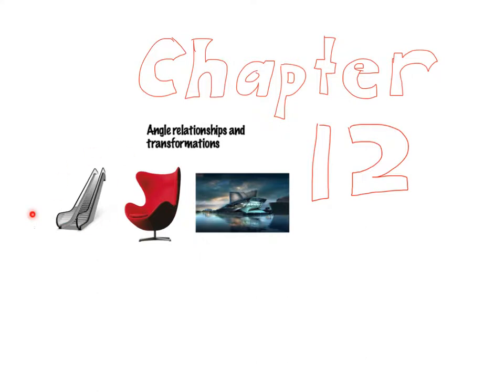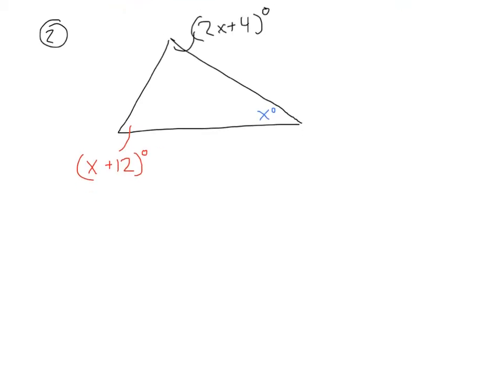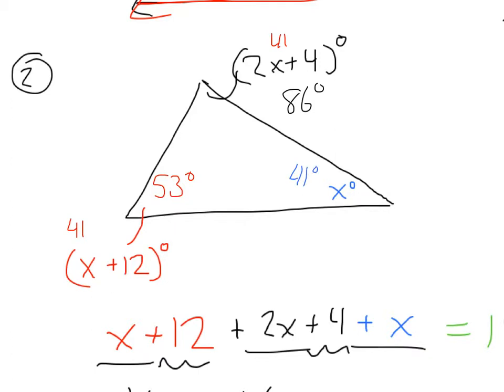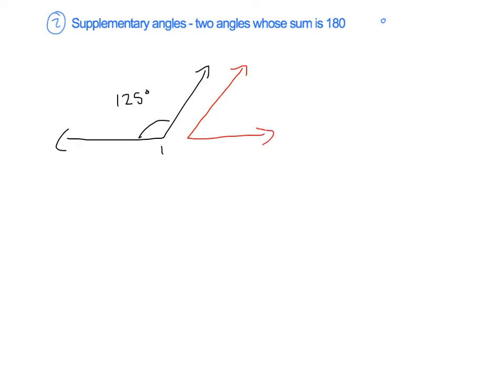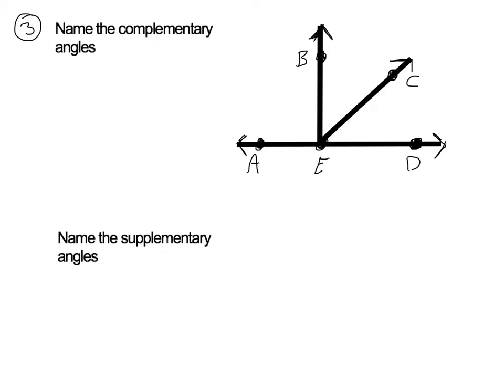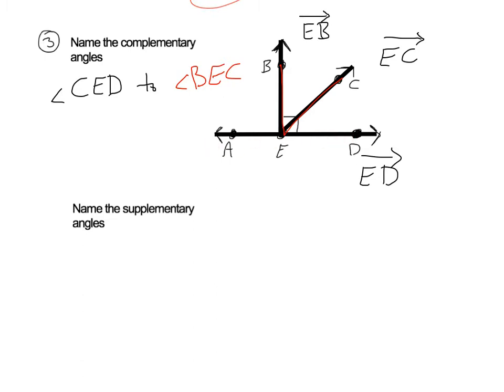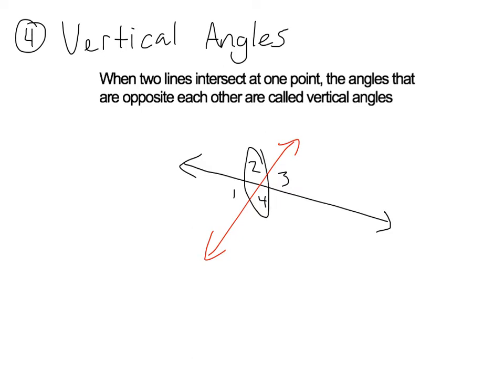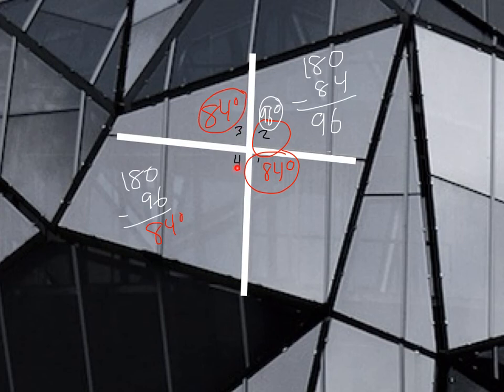Pre-algebra - 12.1 - Angle relationships